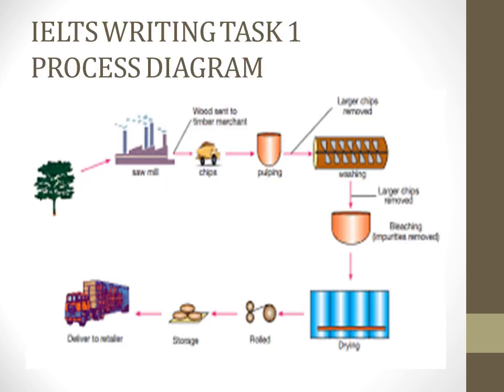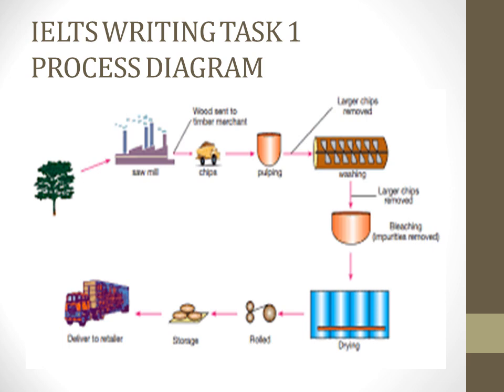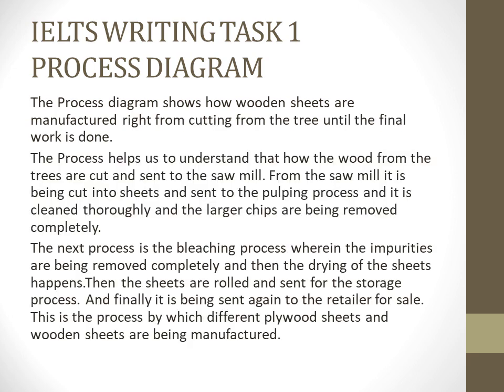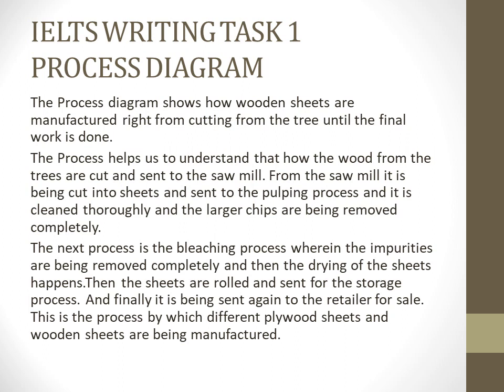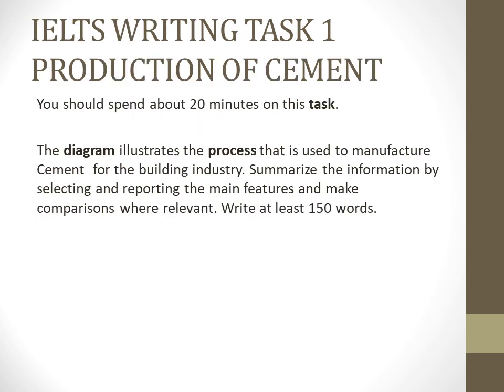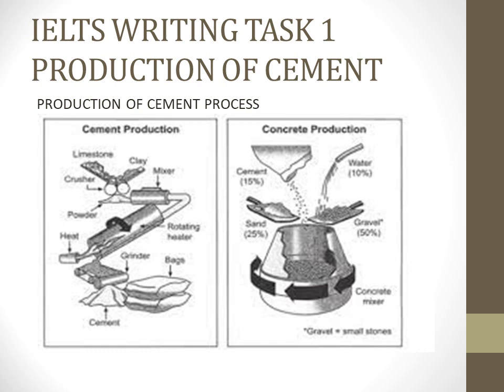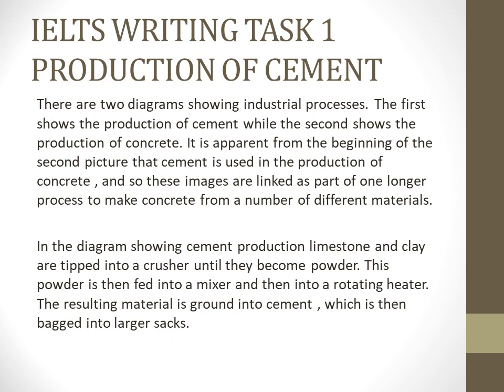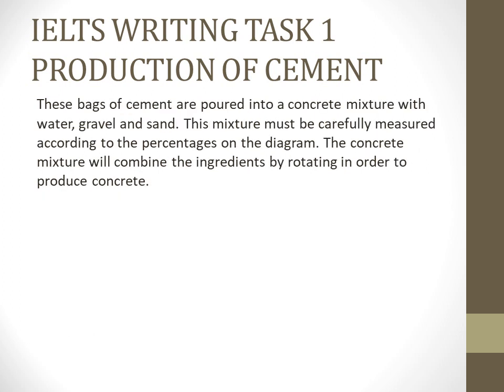IELTS WRITING TASK 1 PROCESS DIAGRAM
IELTS WRITING TASK 1 PROCESS DIAGRAM BY KINGSLY THE TRAINER TO IMPROVE WRITING SKILLS